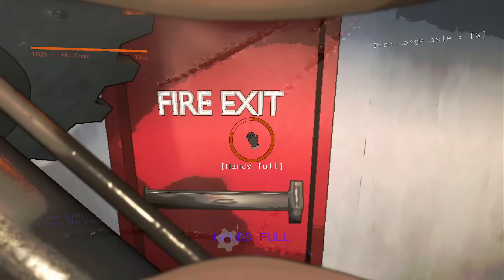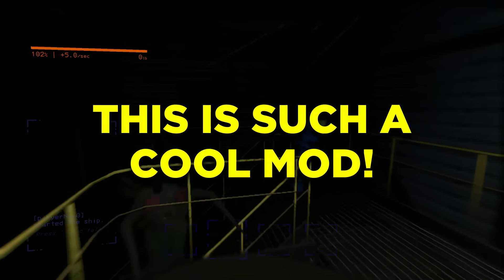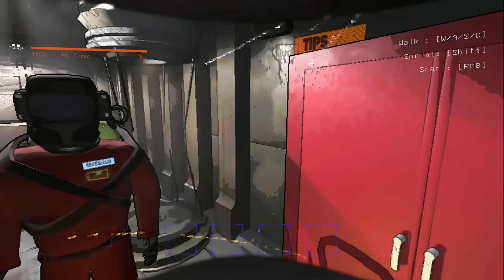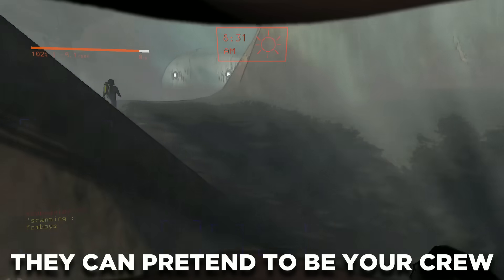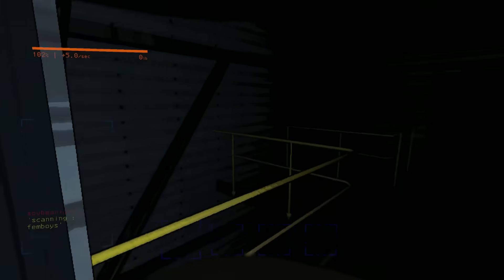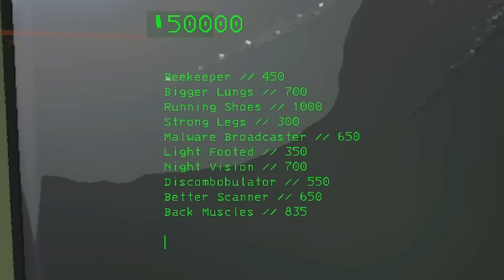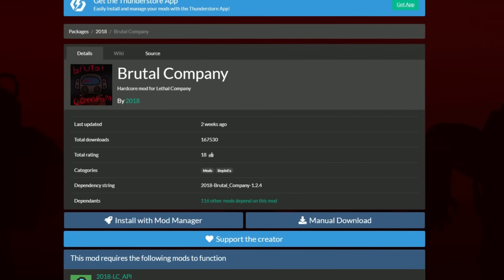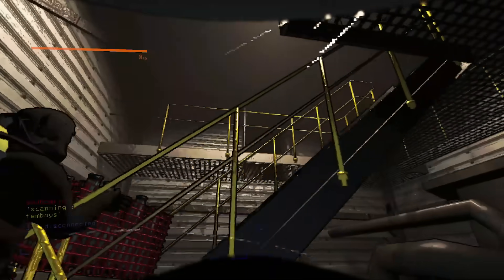Lethal Company BEST Mods To Use #3 (CRAZY FUN!)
Here is the 3rd part of the BEST Lethal Company Mods that is available right now!